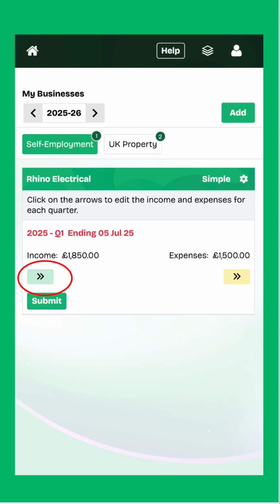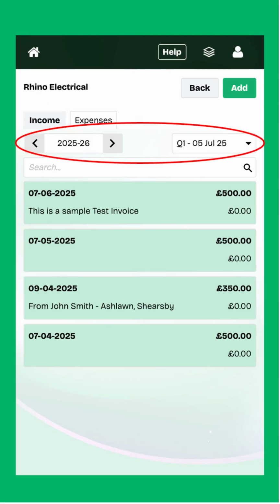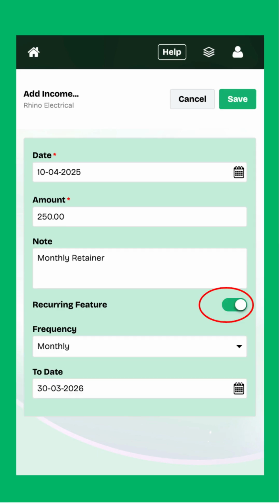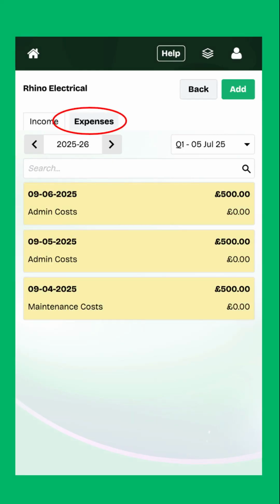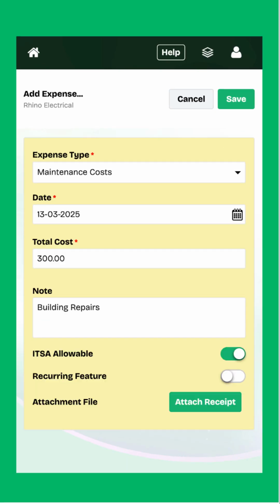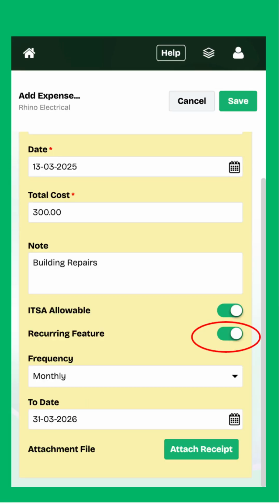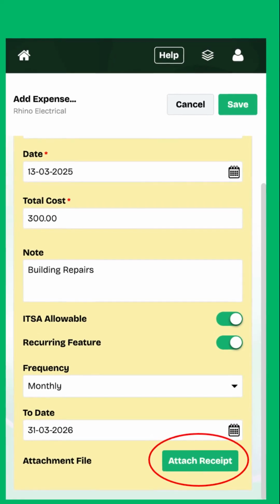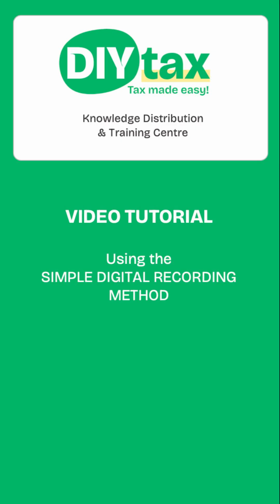Video Tutorial - Simple Record Keeping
How to use the Simple Recording Method to input Income and Expenses